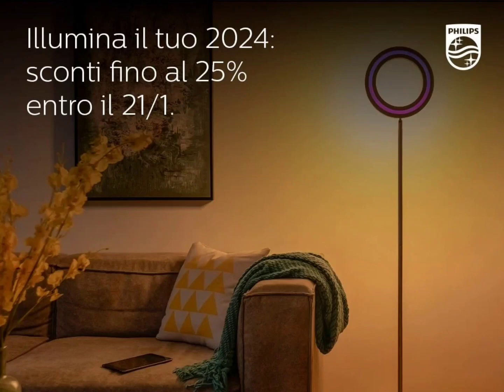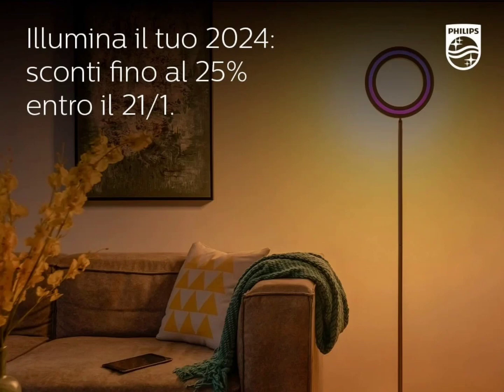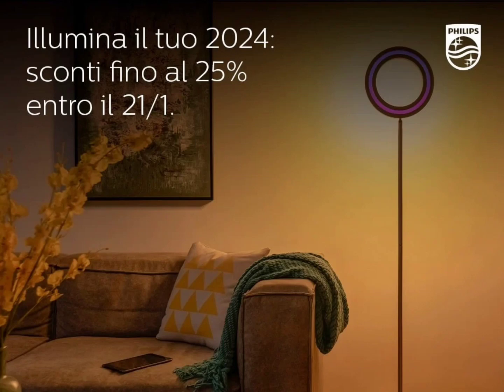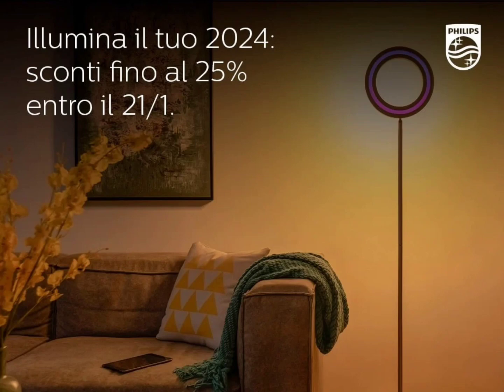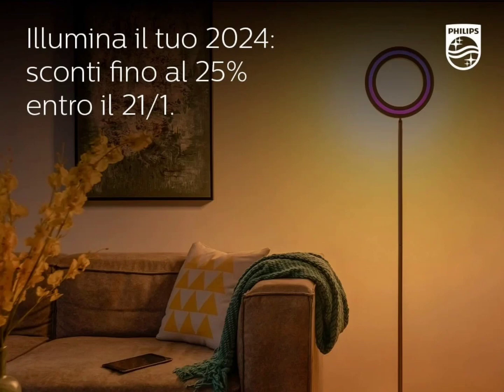Images of Philips Hue smart floor lamp surface ahead of launch.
The Italian Instagram official page of Philips Hue has shared an image of an unreleased Philips smart floor lamp. The image was spotted by Hueblog and highlights some features of the smart floor lamp. The reason behind posting an unreleased image of the product on the official social media of Philips Hue Italia is unclear yet. The post was however advertising the brand’s New Year sales.